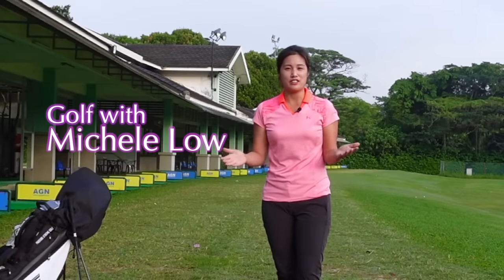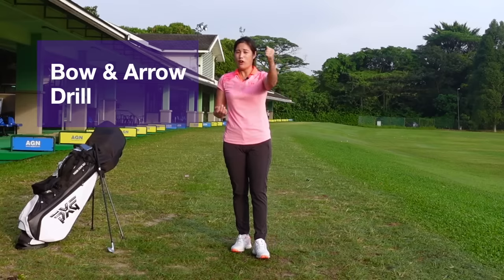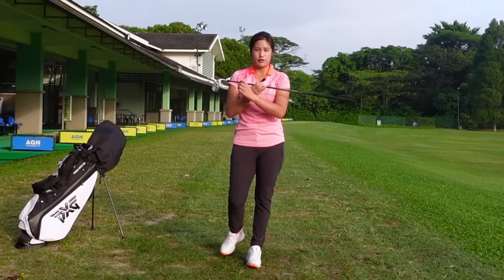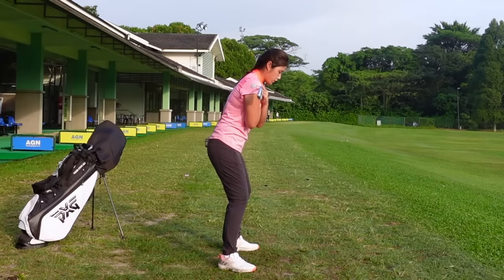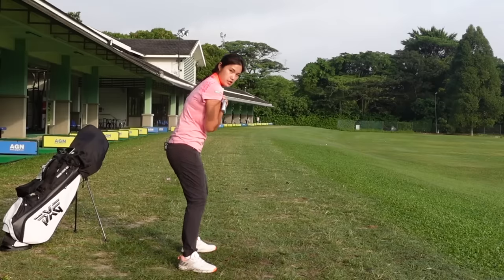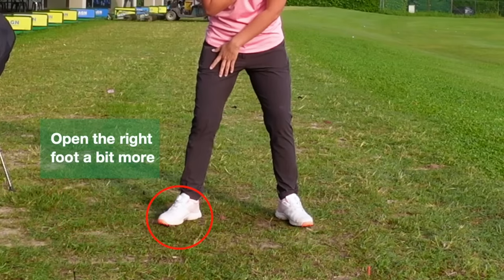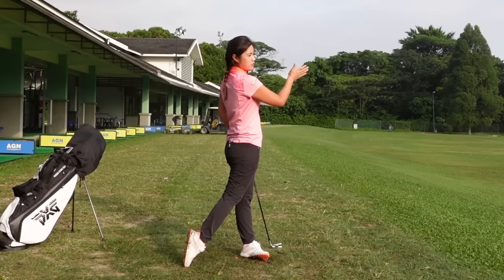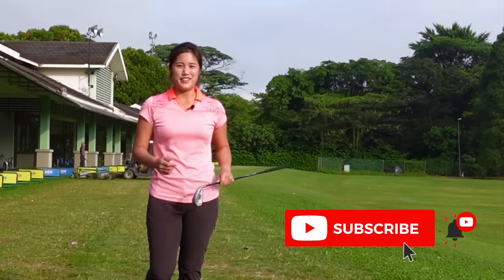Rotate to a Better Golf Swing - Golf with Michele Low